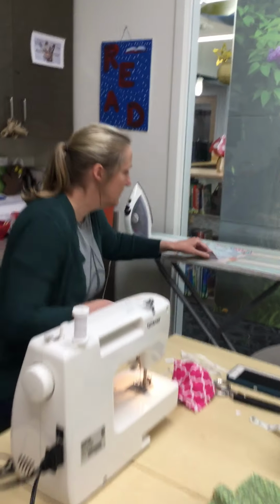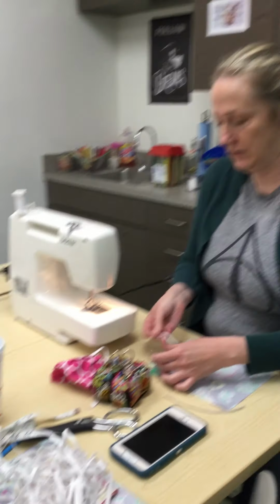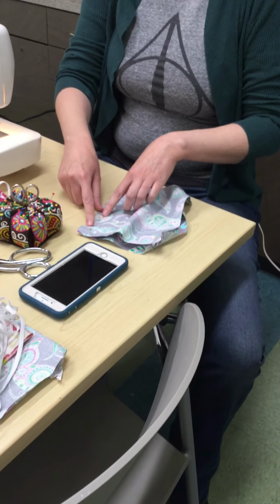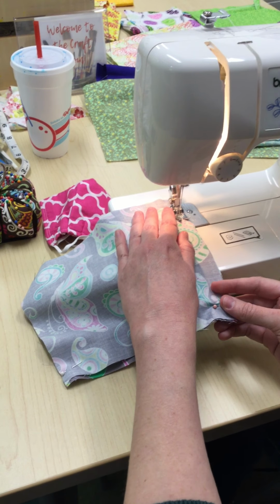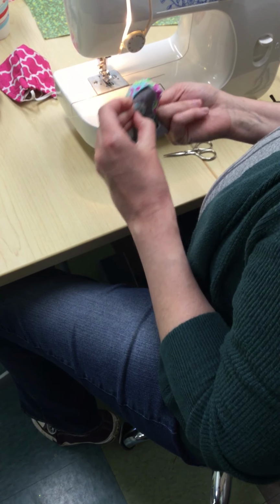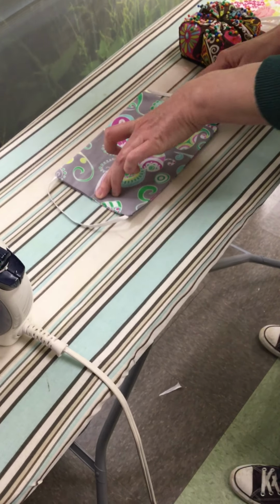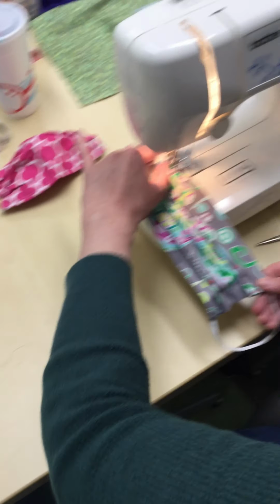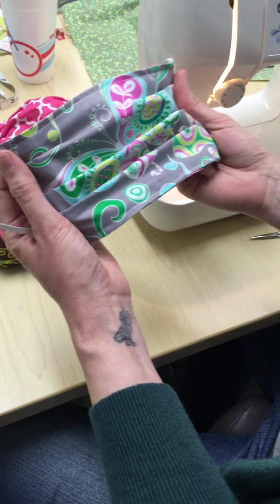How to make a COVID-19 mask